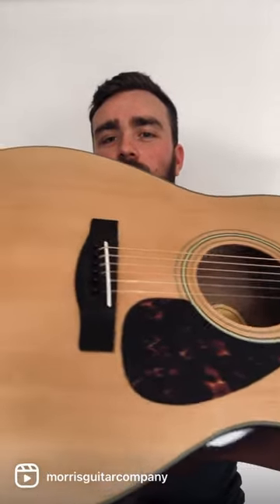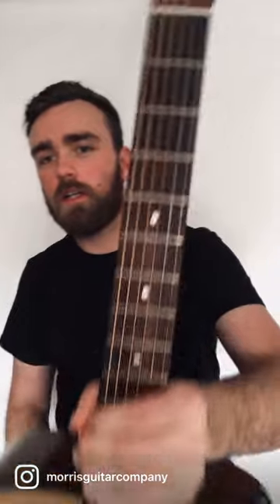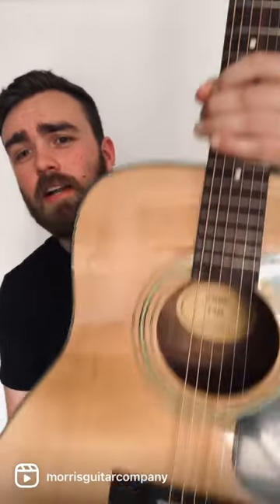Yamaha F335 Acoustic